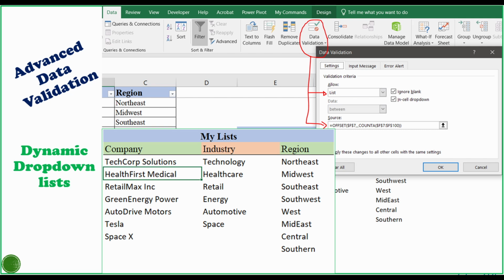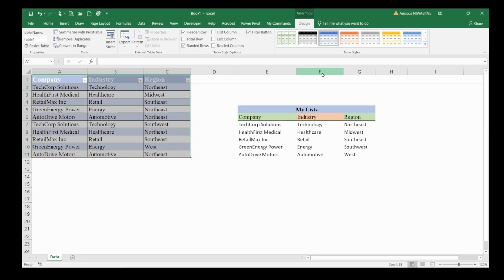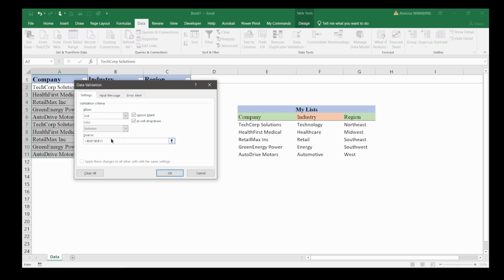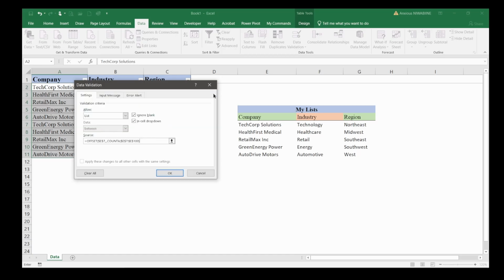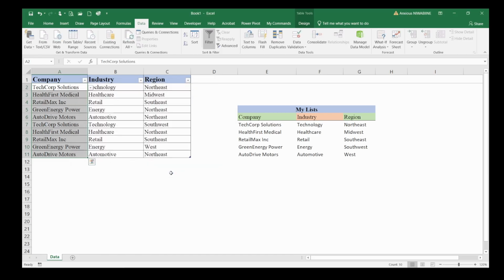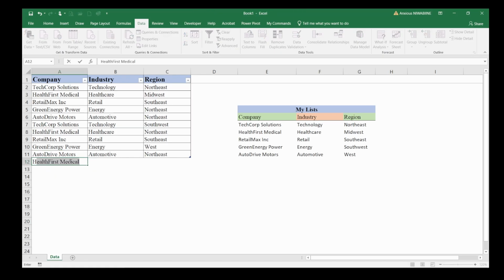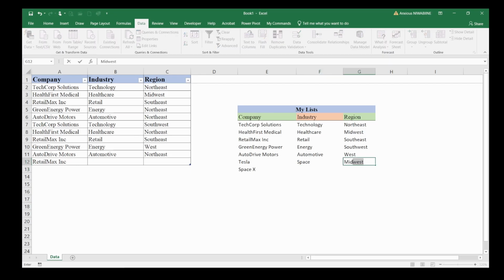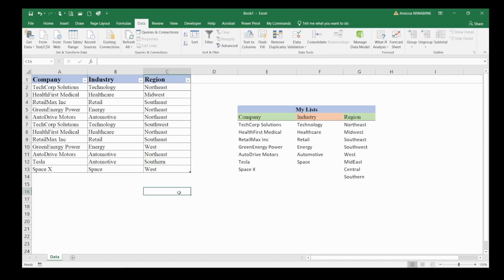Unlock Excel Secrets: Data Validation & Dynamic Drop-downs with OFFSET | Ultimate Guide for 2025 🚀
Want to take your Excel skills from good to legendary? 🚀 In this breakthrough tutorial, I reveal the ultimate tricks for building dynamic drop-down lists and rock-solid data validation using the powerful OFFSET function—a formula every analyst MUST know in 2025!

🔥 What You’ll Learn:

How to create truly dynamic dropdown lists that update automatically

Effortless data validation techniques to bulletproof your data entry

Step-by-step walkthroughs—watch, follow, succeed!

Tips to impress your boss, ace interviews, and supercharge your dashboards!

📊 Why OFFSET?
This function unlocks Excel’s hidden potential. No more manual updates—your sheets adapt to your data like magic!

👉 Smash that LIKE button if you love learning smarter Excel hacks, SUBSCRIBE for weekly secrets, and COMMENT below if you want the source file or have Excel topics you want covered next!

👀 Don’t forget to SHARE with your fellow data nerds and LinkedIn network—the secret’s too good to keep!